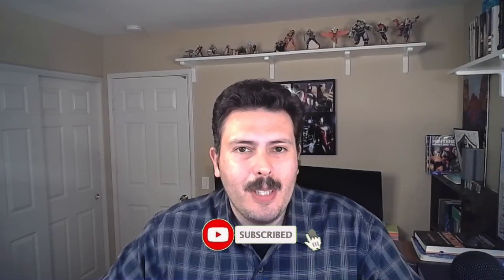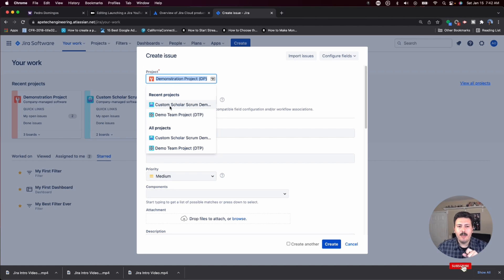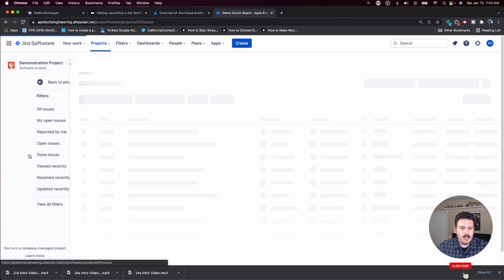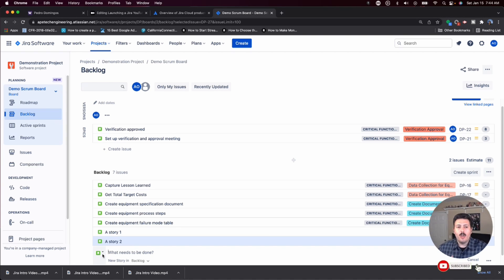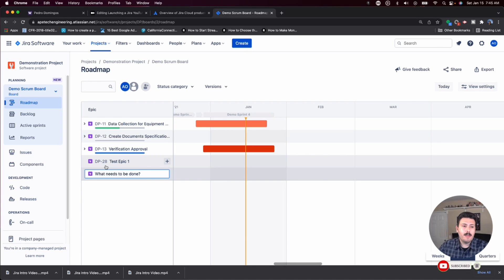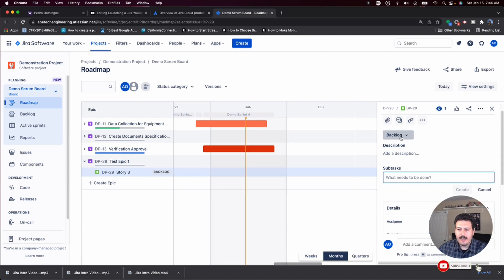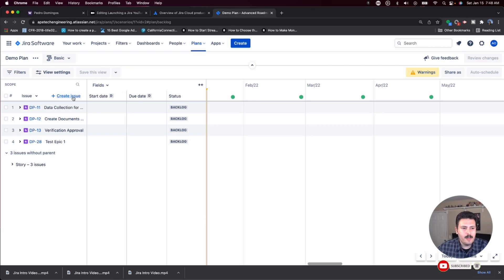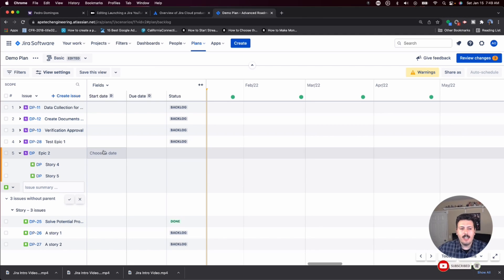How to Create an Issue in Jira - 4 Different Methods - Atlassian Jira Software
Check out the 4 BEST ways to create Issues in Atlassian Jira Software! Do not miss out on this learning opportunity. Using the big blue Create button in Jira is not the only way to create issues in Jira. There are actually multiple different ways, each with their own twist.

1.  Using the create button is the most obvious method, but it requires the user to fill out a lot of information which can be overwhelming.

2.  From the backlog screen, you can quickly create issues inline.  This means that you only need to fill out the summary (and other required fields) to quickly create issues when you are in "the heat of the moment". This allows you to capture issues while the conversation is happening that way critical information/details are not left out.

3.  From the Roadmap, you can quickly create epics and stories/tasks/bugs.  This is my favorite way of creating issues because it allows you build a hierarchy AND all the relationships between the issues and its parent are automatically created for you.  The only downfall with this method is that you have to start top down. You have to create the Epic first and then you can create the associated stories.  This is a good practice.

4.  For those of you with Jira Premium, you can optionally create issues using the Advanced Roadmaps view.  This is perfect for those wanting to build out an entire project plan very quickly.